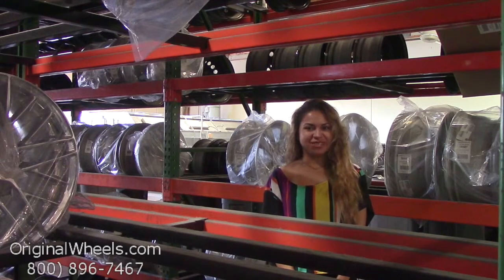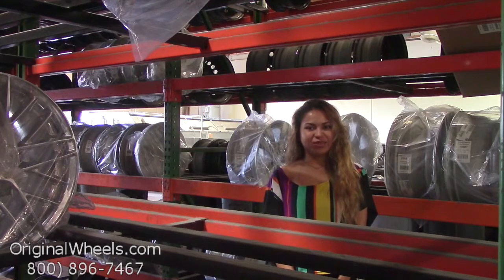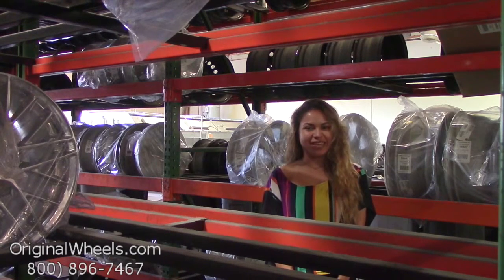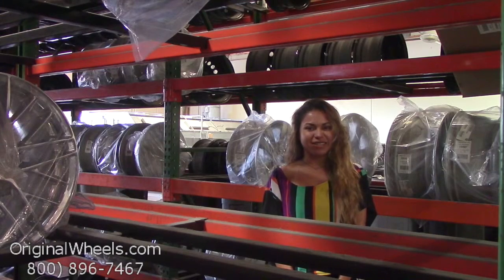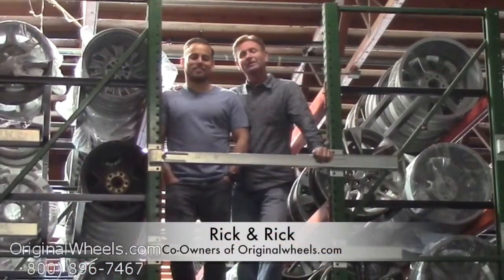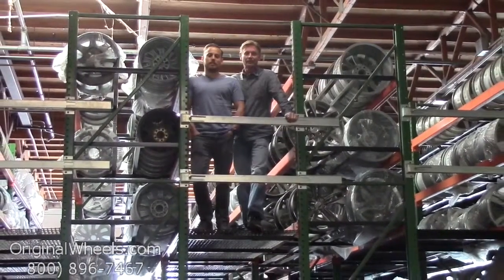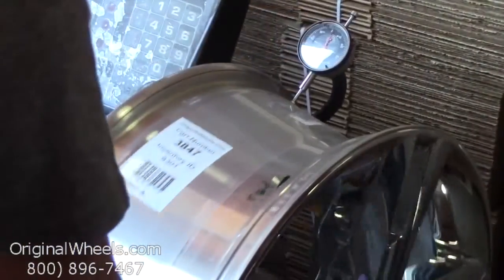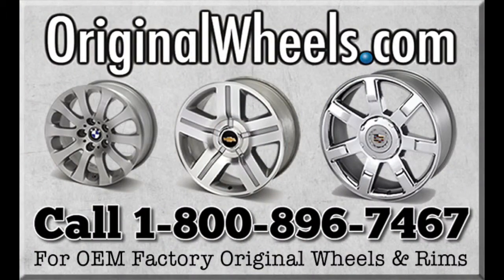Factory Original Hyundai Genesis Wheels & Hyundai Genesis Rims – OriginalWheels.com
OriginalWheels.com is your premier choice when it comes to purchasing used Factory Original Hyundai Genesis wheels. Our team of wheel experts takes the time to thoroughly inspect each Hyundai rim. Your like-new Genesis rims are specially boxed and packed to insure that they arrive at your doorstep in excellent condition. We offer 100% customer satisfaction.

Feel free to browse through our online catalog of used Hyundai wheels by clicking on the following To place your order, call us toll free at .

OriginalWheels.com